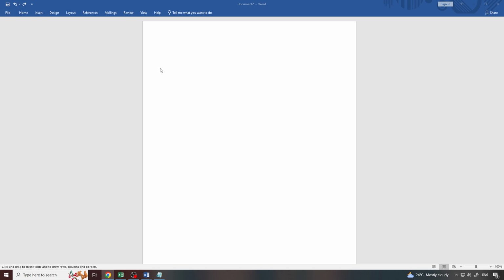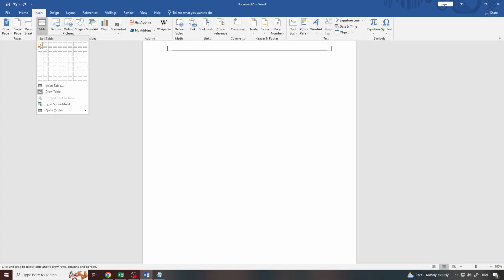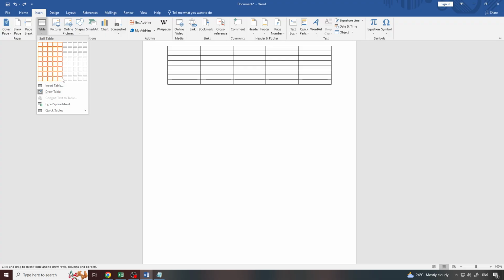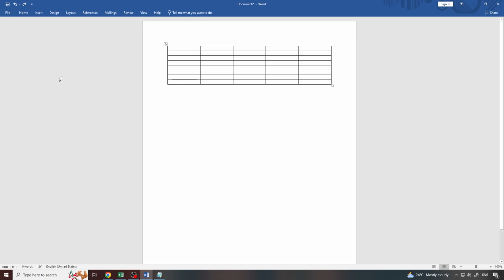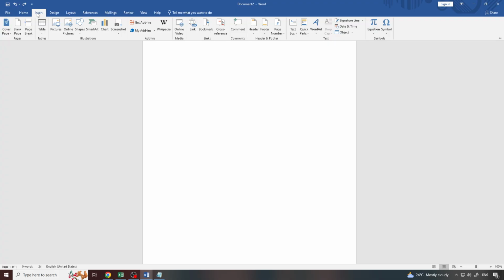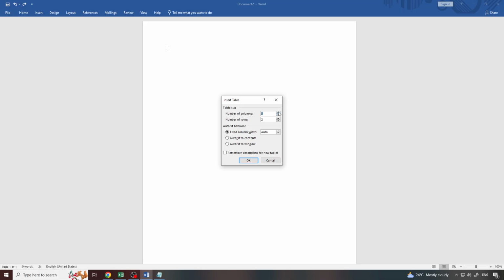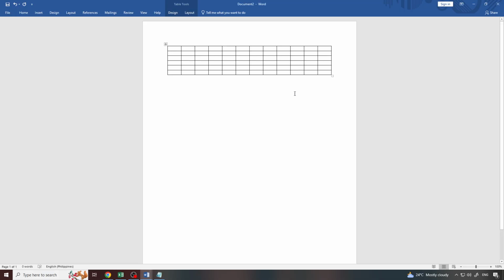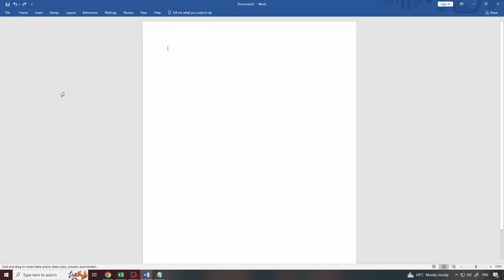How To Insert Table In Microsoft Word (Quick And Easy Guide)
📊 How to Add a Pie Chart in Excel & Insert a Table in Microsoft Word | Quick and Easy Guide

Learn step-by-step how to create a pie chart in Excel and insert a table in Microsoft Word in just a few simple clicks! Whether you’re a beginner or looking to improve your Microsoft Office skills, this video will make it easy for you to present your data professionally.

💡 In this tutorial, you will learn:

How to insert and customize a pie chart in Excel

How to add data labels, change colors, and format your chart

How to insert a table in Microsoft Word quickly

Tips to organize data and make your documents look professional

✅ Perfect for students, professionals, and anyone who wants to master Excel and Word quickly.